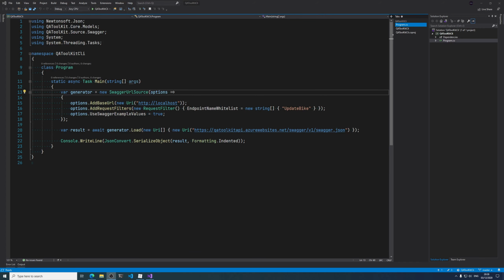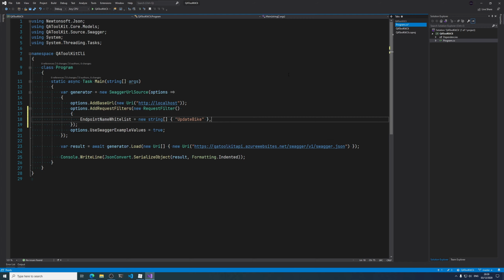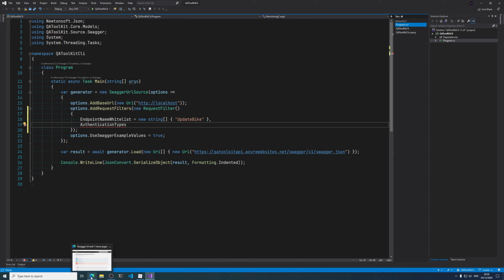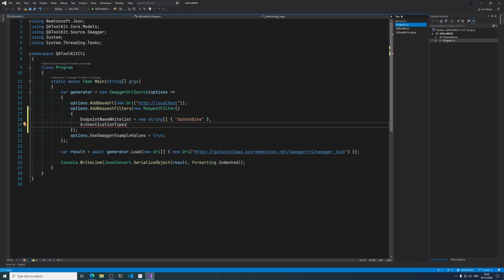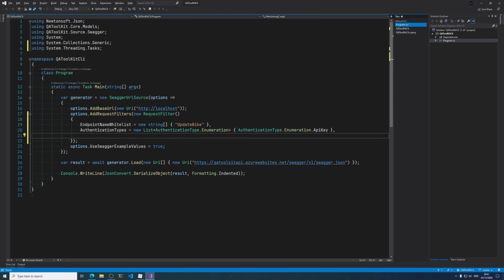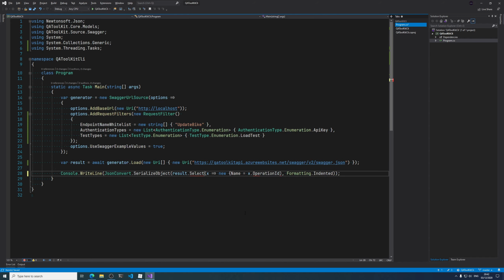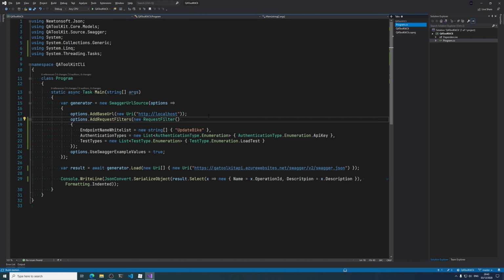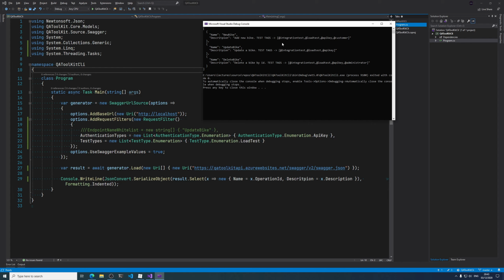#2 QAToolKit - Swagger library request filters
In this video, I continue with the Swagger sample from the previous video. I show how the AuthenticationType and TestType built-in filters work.

Supported .NET frameworks and standards: netstandard2.0, netstandard2.1, netcoreapp3.1, net5.0

Major features:

- Parses OpenAPI v3.0 Swagger files (JSON or YAML),
- swagger.json can be loaded from disk or from URL,
- access swagger.json from URL, which is protected by basic authentication,
- control which swagger endpoints are returned by specifying request filters (check below)